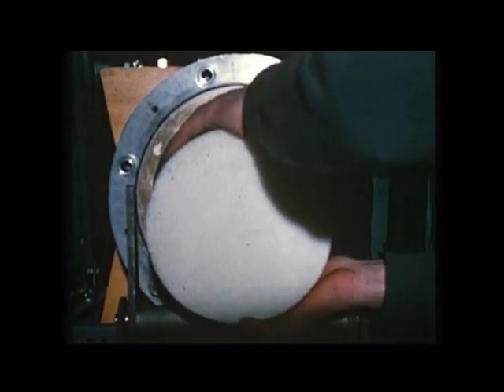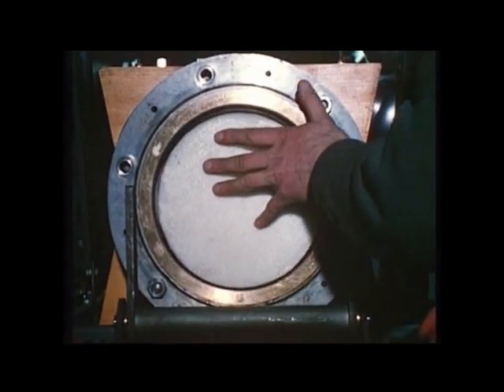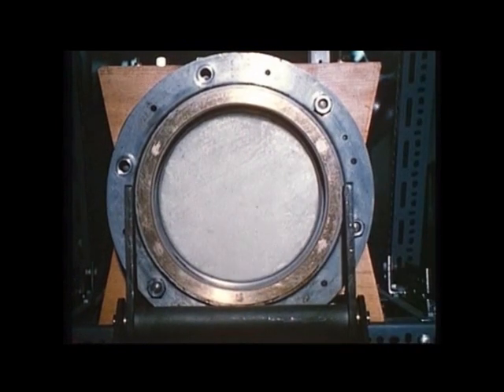Bird strike! Tests on aircraft transparencies and engine intake.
All part of the work they carried out at the Royal Aircraft Establishment, often very innovative solutions!  Messy business using frozen chickens, and a specially developed `bird gun`. You`ve got to hand it to the apprentices!
For more info about the Farnborough Air Sciences Trust, go